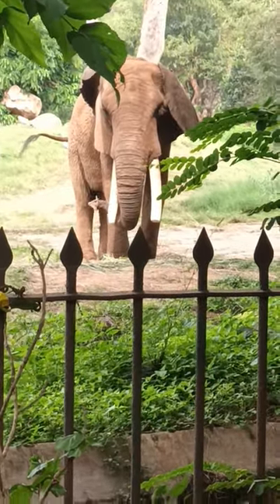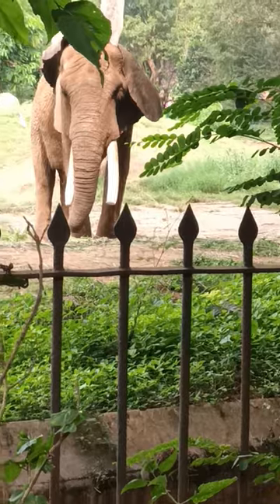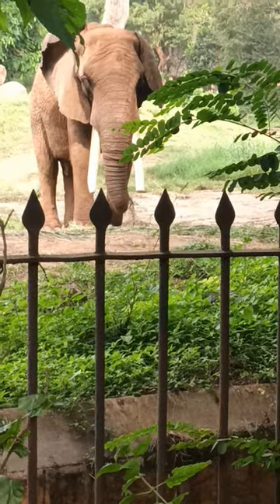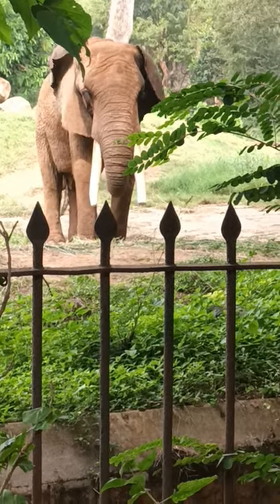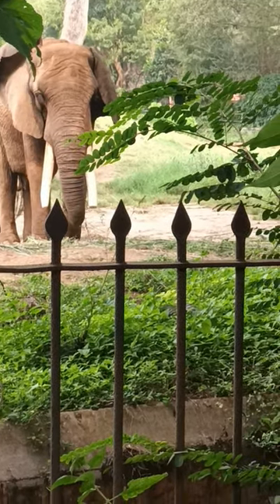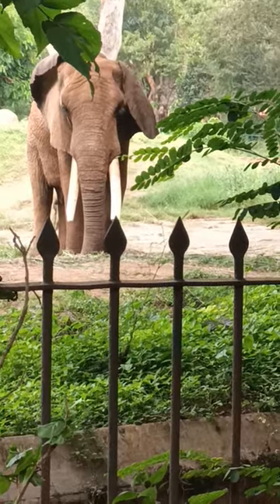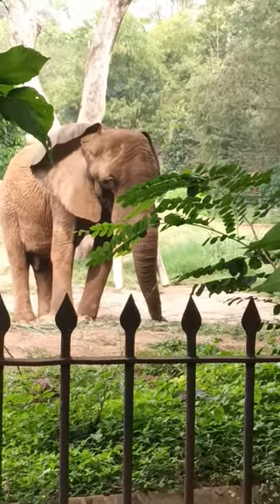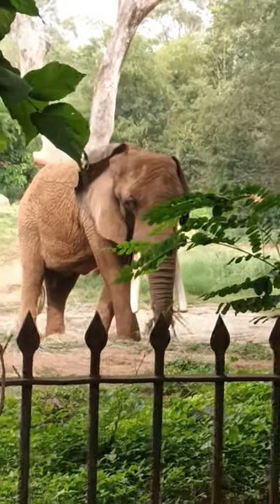# Majestic African Elephant # Mysore Z00 # Shorts # Ytshorts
The Elephants are the largest land animals of the Earth.Their thickset bodies rest on stocky legs, and they have concave backs. Their large ears enable heat loss. The upper lip and nose form a trunk. The trunk acts as a fifth limb, a sound amplifier, and an important method of touch.The  elephants' tusks are firm teeth; the second set of incisors become the tusks. They are used for digging for roots and stripping the bark from trees for food, for fighting each other during mating season, and for defending themselves against predators.
Unlike Asian elephants, both male and female African elephants have tusks. They are curved forward and continue to grow throughout the elephant's lifetime.